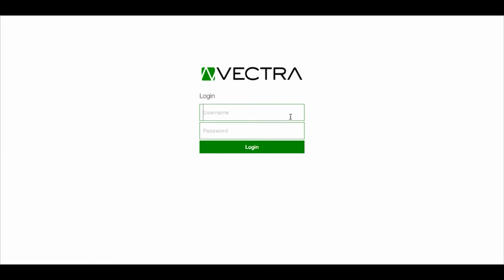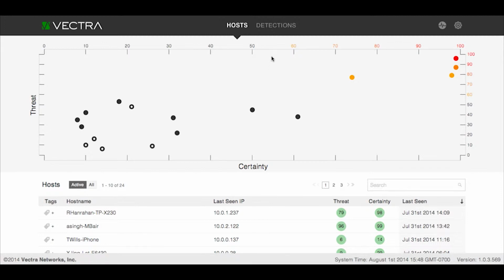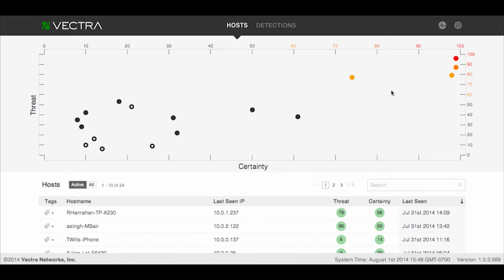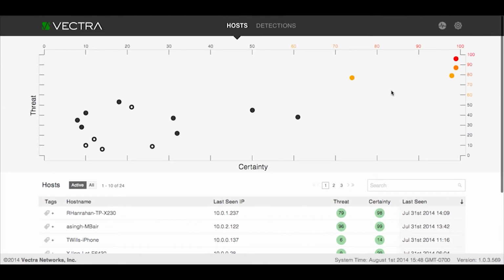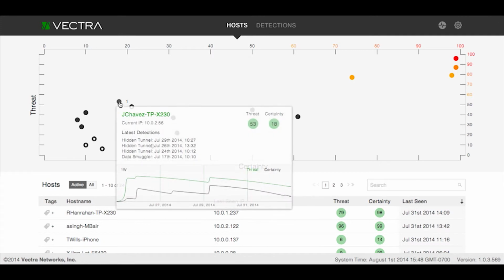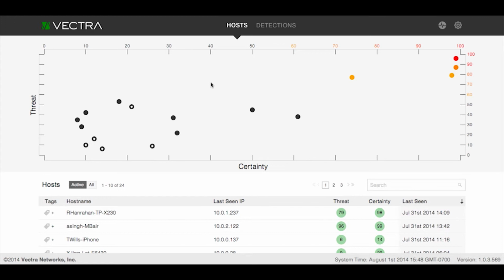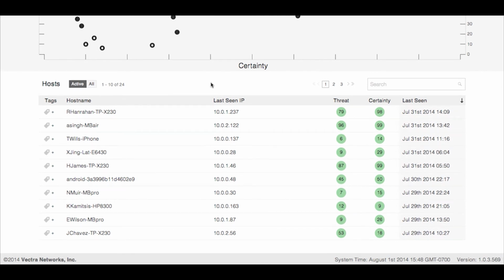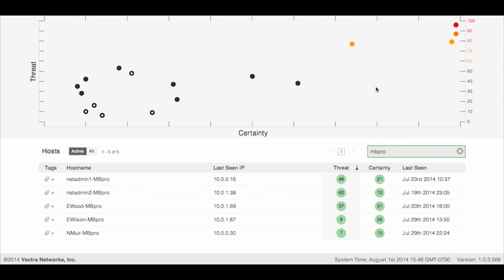Introduction to the Vectra X-series User Interface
This short video provides an introduction in the intuitive and powerful cyber attack detection capabilities of the Vectra Networks X-series platform.